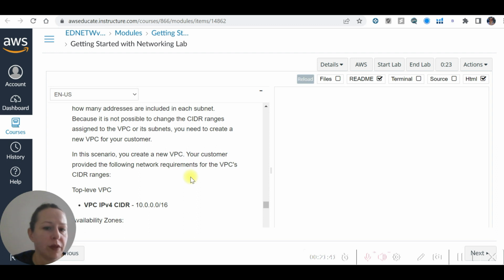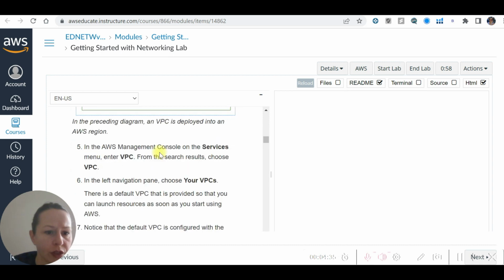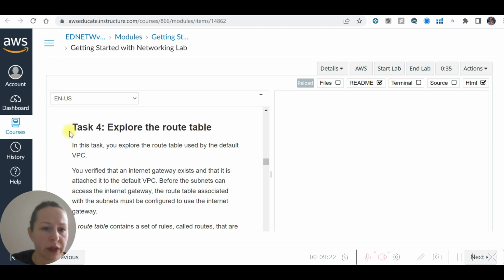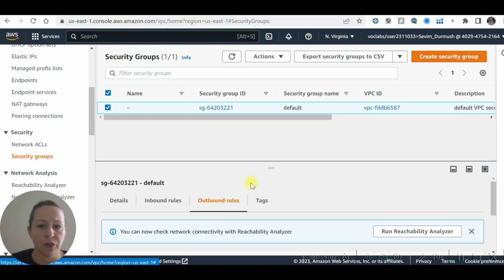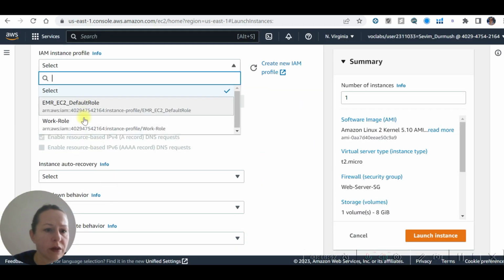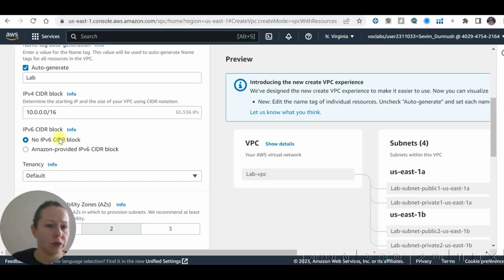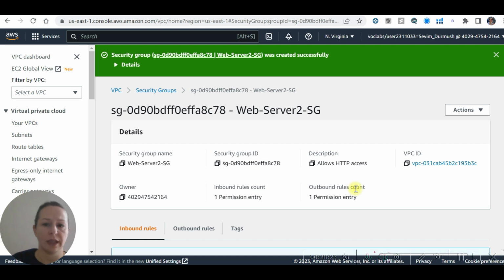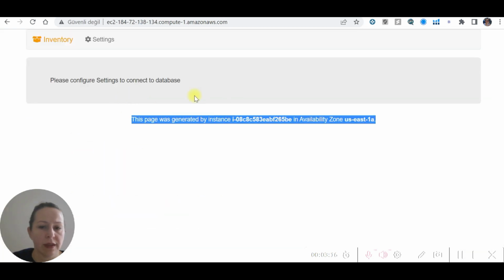🎖️Getting Started with Networking AWS EDUCATE LAB Practice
📸 Texcortex AI APP Getting Started with Networking AWS EDUCATE LAB Practice

Computer networking refers to interconnected computing devices that can exchange data and share resources with each other. These networked devices use a system of rules, called communications protocols, to transmit information over physical or wireless technologies. Modern-day network solutions deliver more than connectivity. They are critical for the digital transformation and success of businesses today.
Amazon Virtual Private Cloud (Amazon VPC) is a service that you can use to provision a logically isolated section of the AWS Cloud. This section (called a virtual private cloud, or VPC) is where you can launch your Amazon Web Services (AWS) resources. With Amazon VPC, you have control over your virtual networking resources. These resources include the selection of your own IP address range, the creation of subnets, and the configuration of route tables and network gateways.
In this course, you acquire the knowledge you that you need to start using Amazon VPC. You learn about the key elements of Amazon VPC and explore how to configure them. You learn how to set up security for VPCs and learn about other AWS networking services.